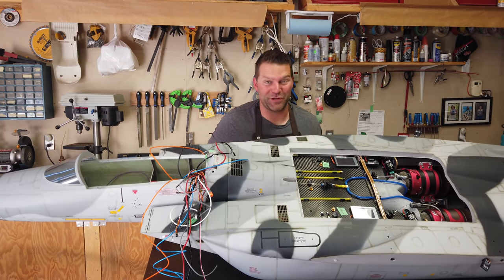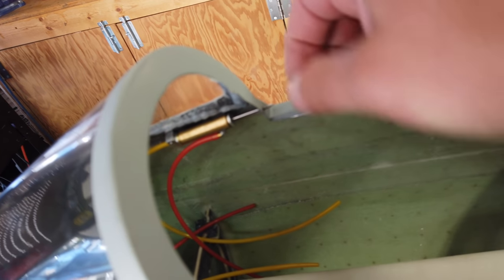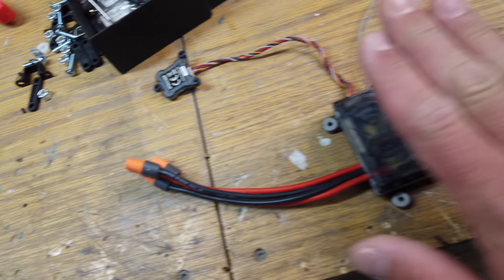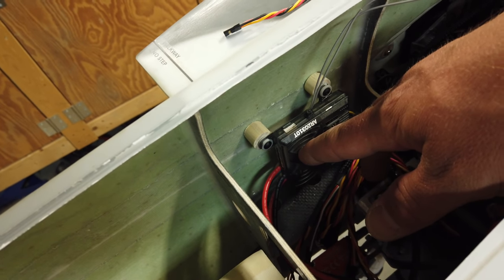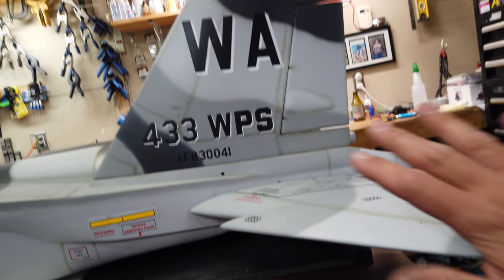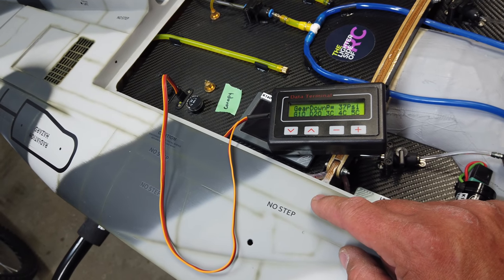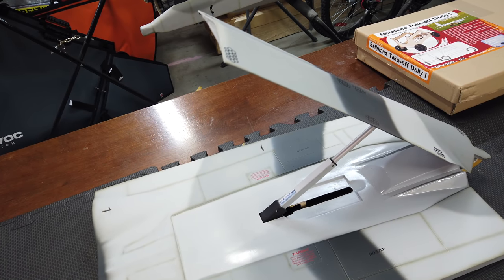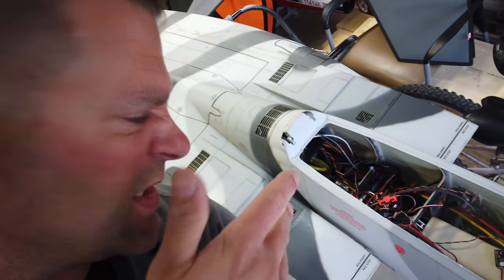F 15 CANOPY and BRAKE Setup - Fei Bao FB Jets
feibao jet turbine The Second Last Build Video! We complete the Canopy Lock system, The Air Brake Setup is re-engineered and completed with the Acutronix Linear Actuator, Some of the radio programming is complete and she is on her legs for the first time! Video #7 of the build.

The owner has supplied all the materials and items for the build.
- F15 Airframe with options from Global Jet Club.
- Twin K160 G2 Kingtech Turbines.
- Blue Bird Servos.
- Receiver setup will be Spektrum.
- Landing Gear setup is from FB Jets and is all Pneumatic.
- Air Failsafe, Sequencer is Xicoy.
- Air Valves are Xicoy.
- Accutronics Linear actuators will be used for the air brake and canopy setup.
- MAP UAT Tanks.